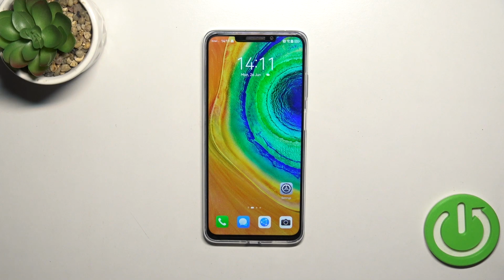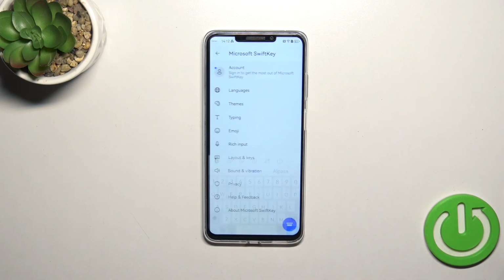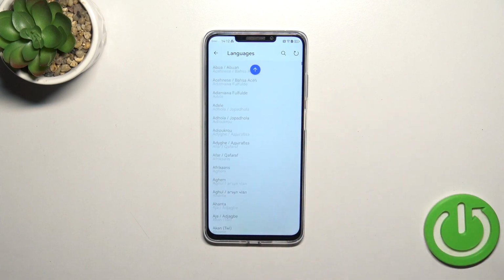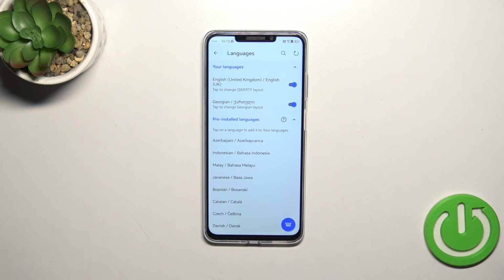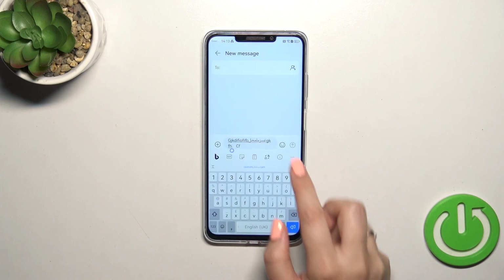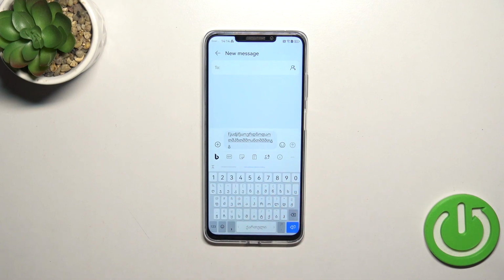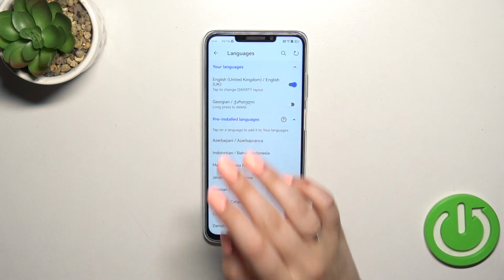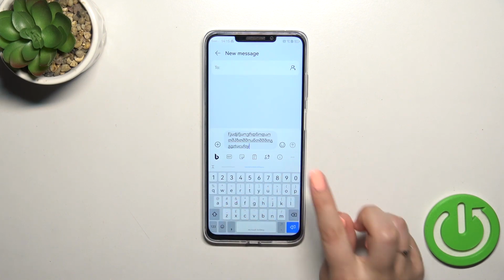How to Change Keyboard Language in HUAWEI Enjoy 60X – Find Keyboard Language Layout Settings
If you'd like to type in a different language than you've got set as a system one in HUAWEI Enjoy 60X, then let's check how to do it! In this video, we would like to show you how eaisly you can find a proper section in the keyboard settings, where managing the keyboard language layouts is possible. There you'll be able to add more layouts, or change it totally and leave only one, up to you. So let's follow all shown steps and successfully change the keyboard language in HUAWEI Enjoy 60X.

How to change keyboard language in HUAWEI Enjoy 60X? How to set up keyboard language in HUAWEI Enjoy 60X? How to switch keyboard language in HUAWEI Enjoy 60X? How to manage keyboard settings in HUAWEI Enjoy 60X?